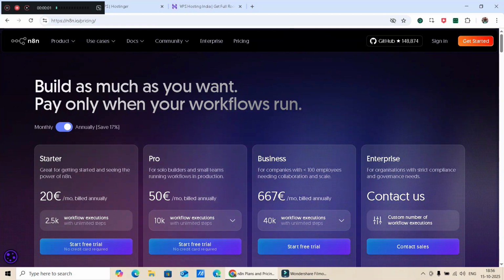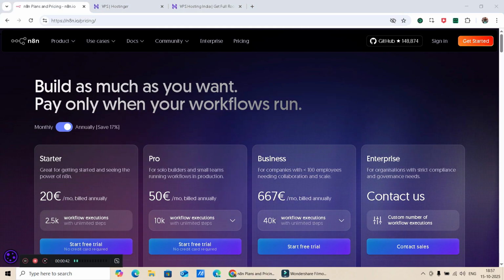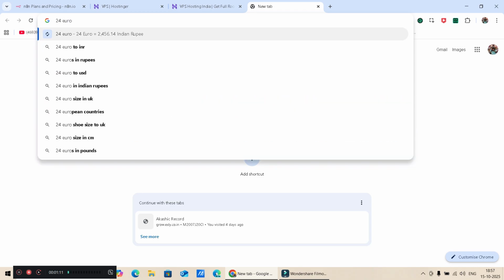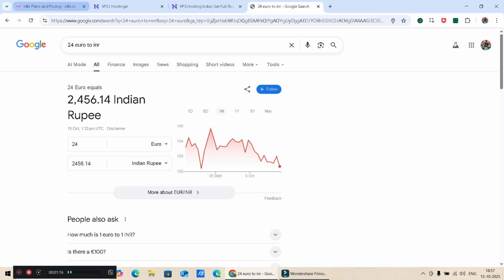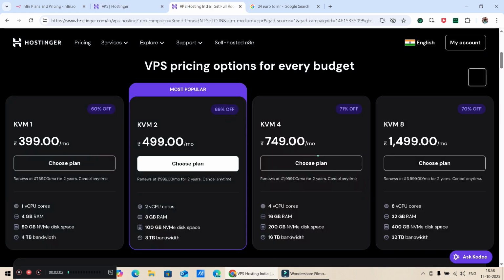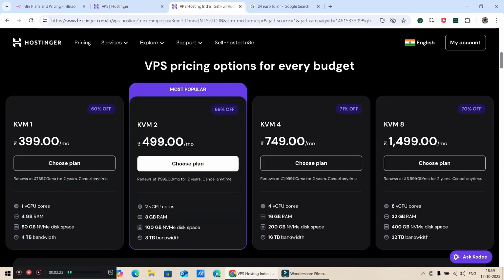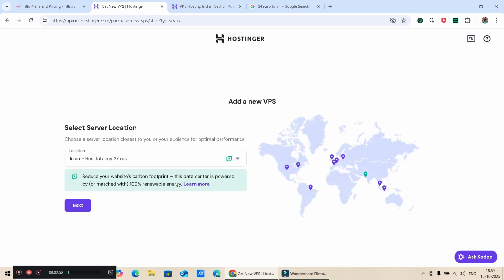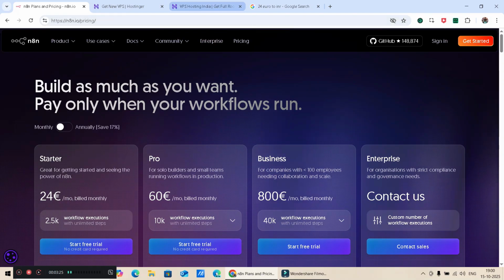How to Self-Host n8n | Step-by-Step Setup Guide (Free & Powerful Automation Tool)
Learn how to self-host n8n, the open-source automation tool that helps you build powerful workflows without limits.
In this step-by-step tutorial, I’ll guide you through the entire setup process — from installing dependencies to running n8n on your own server or VPS.

💡 What You’ll Learn:

What is n8n and why self-host it?

Set up n8n with persistent data

Access n8n via your browser

Secure your instance with environment variables

Tips for performance, backups, and scaling

🚀 Whether you’re a developer, automation enthusiast, or small business owner — this guide will help you take full control of your n8n instance and unlock its true potential.